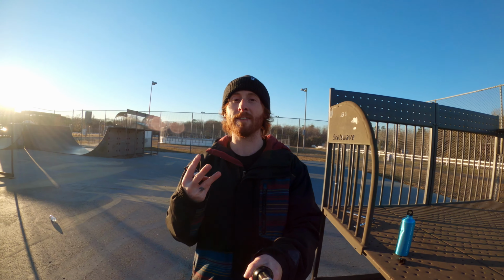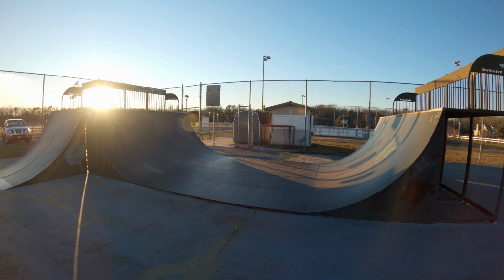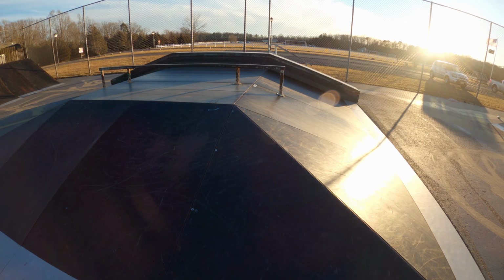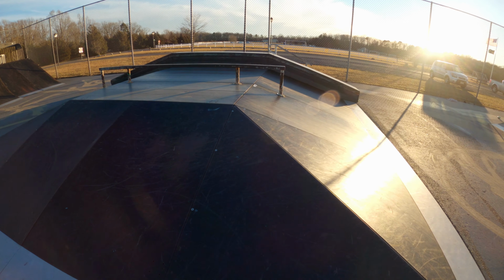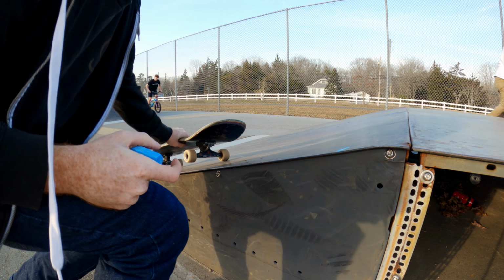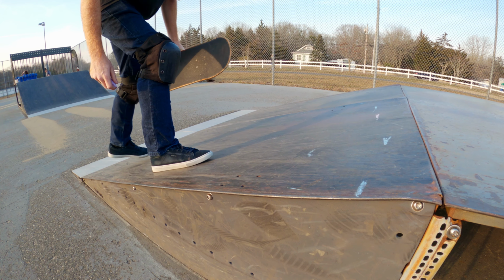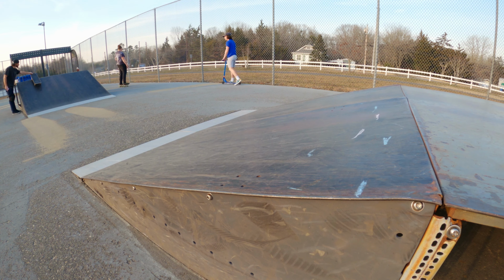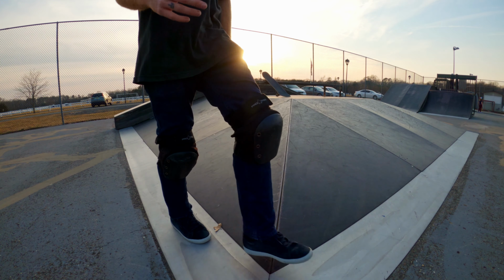Does Skateboard Bearing Oil Actually Work?!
Does Skateboard Bearing Oil Actually Work? Today we did an experiment to see the before and after of Bronson Ceramic Bearing Oil. We go through three different tests to see how much of a difference it makes!

🛹Current Skateboard Setup:🛹
Alternative Cheaper Recommended Bearings

Skate Tool
Knee Pads
Elbow Pads
Shin Guards

📸Camera Equipment:📸
GoPro Hero 8
Camera/Phone/GoPro Stand
GoPro Case
GoPro Chest Mount
GoPro Floaty Mount